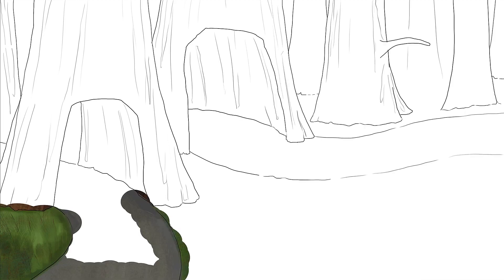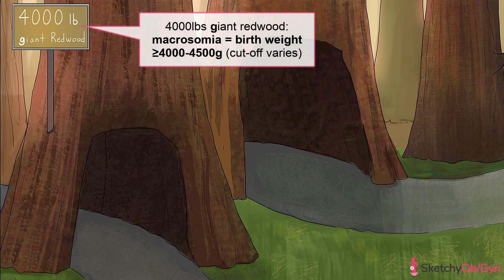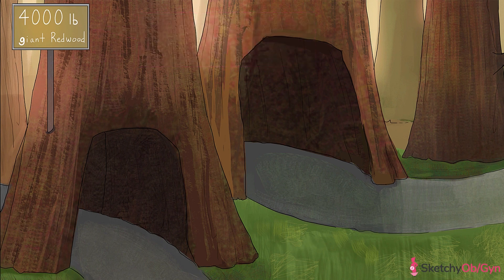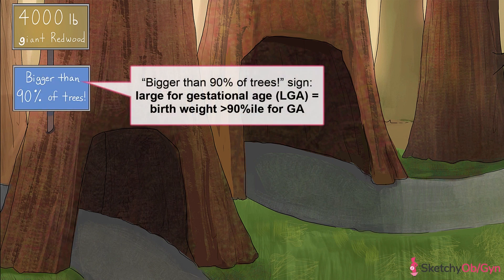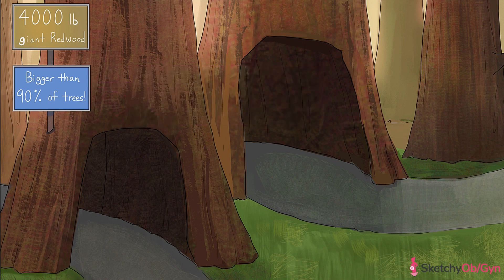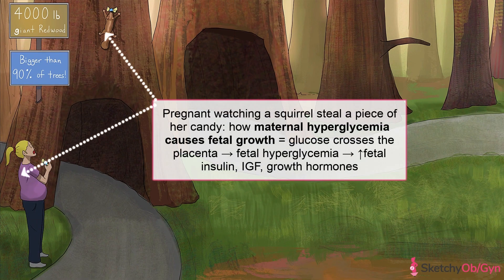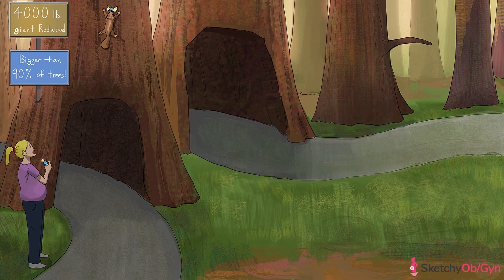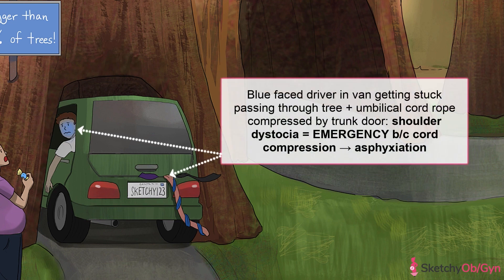Macrosomia Overview (Part 1) | Sketchy Medical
Macrosomia refers to infants weighing over 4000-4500 grams. Risks include birth trauma and shoulder dystocia.